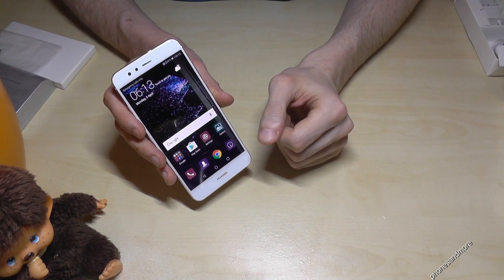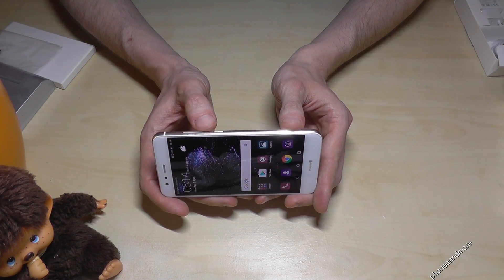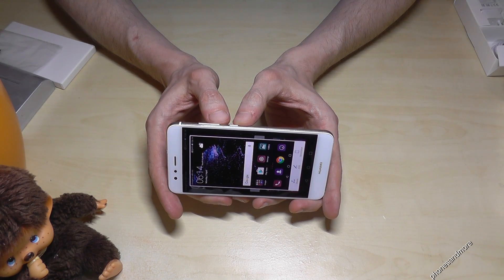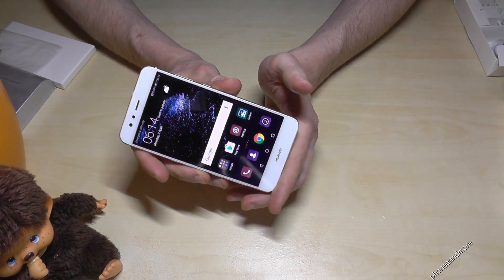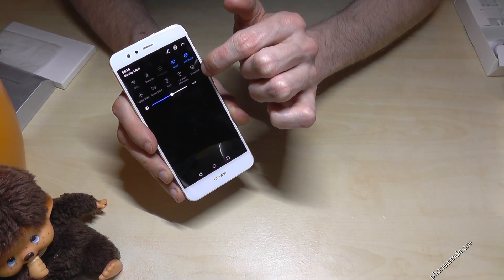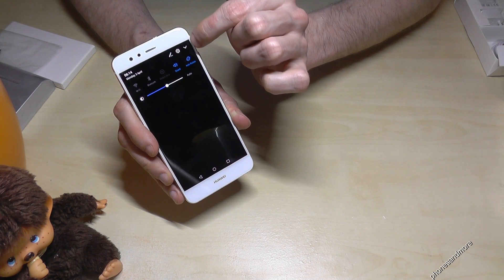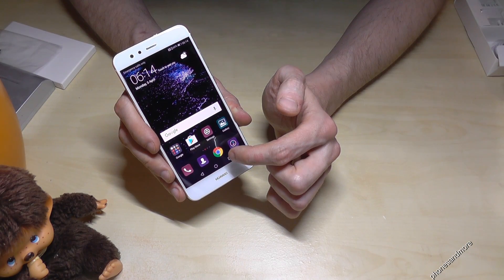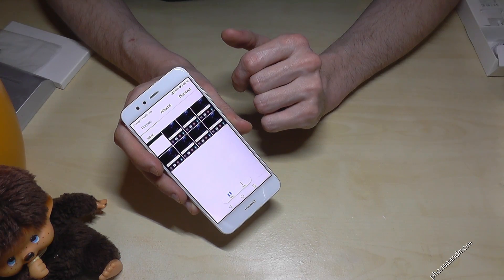Huawei P10 Lite: How to take a screenshot/capture?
With this video I gonna show you, how to take a capture with the Huawei P10 Lite? After you can find the screenshot/s at the gallery.